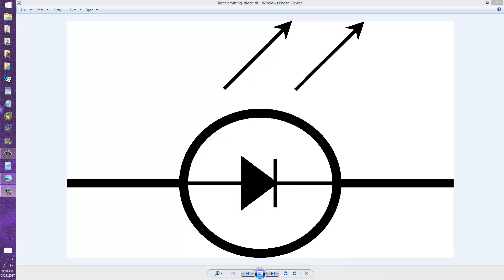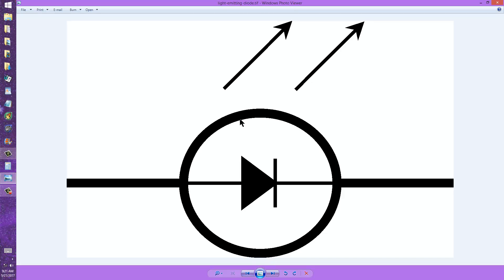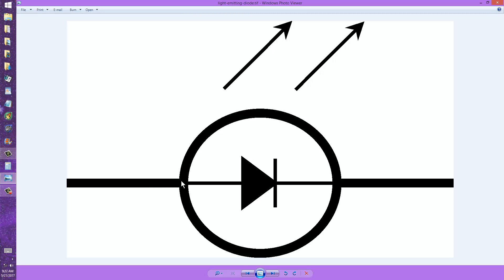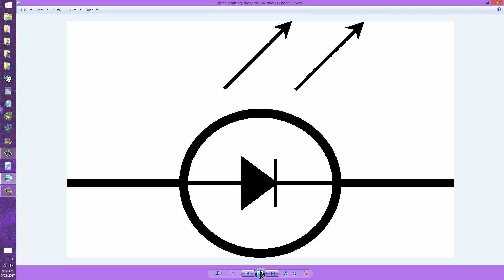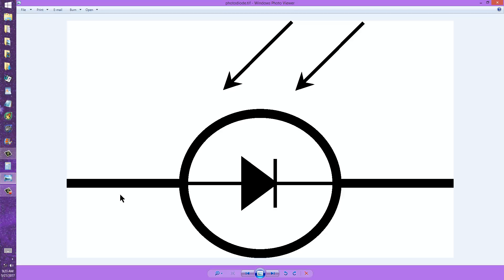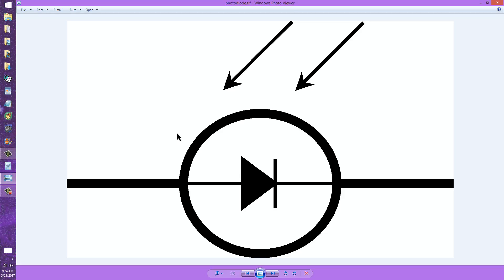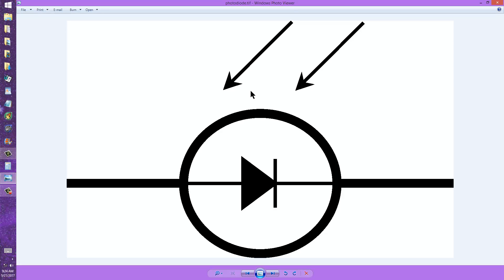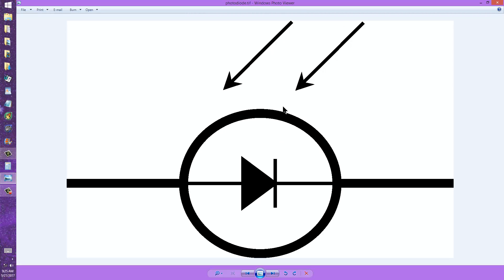LED vs Photodiode Symbols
Learn more about this and related topics in "Teach Yourself Electricity and Electronics, 6th edition" (McGraw-Hill, 2016).